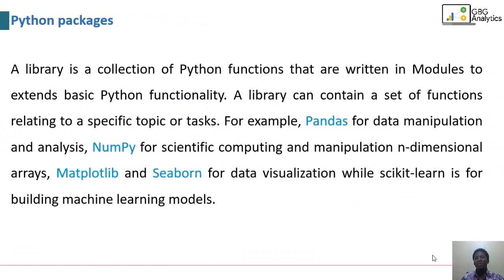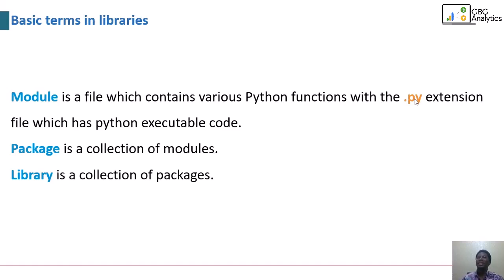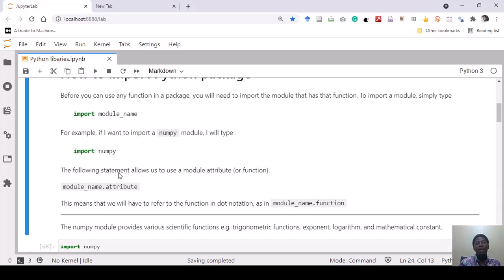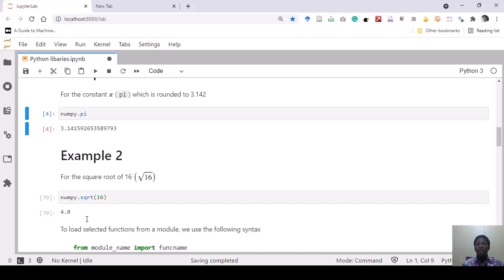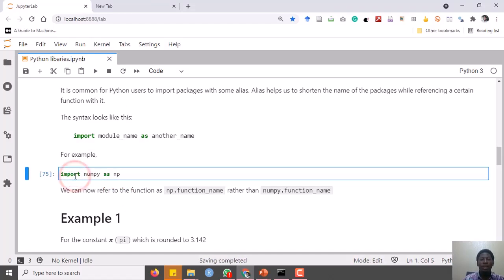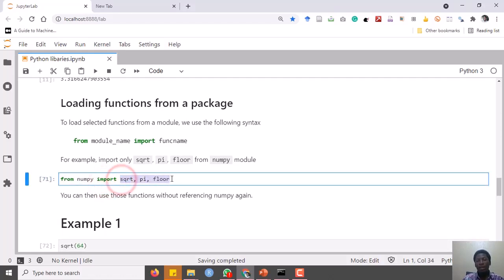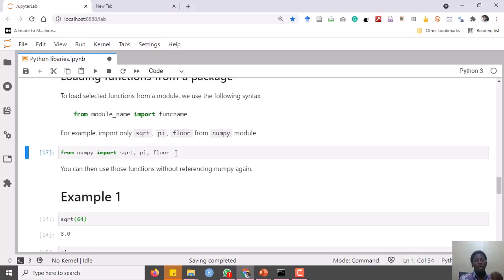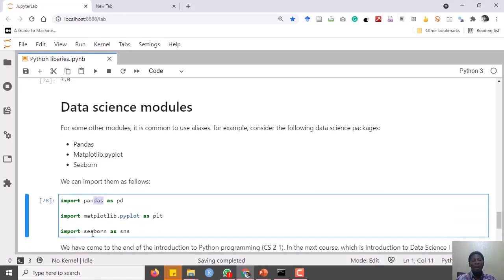10. Python Library Fundamentals and Import Methods (Quick Quiz Included!)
In this video, you will learn how Python libraries, modules, and packages expand the language’s capabilities so you can work faster and tackle more complex tasks with less code.

* Explain the difference between a module, a package, and a library, and why libraries let you reuse code written by others
* Identify the core data-science libraries NumPy, pandas, Matplotlib, Seaborn, and scikit-learn, and match each to typical tasks such as numeric computation, data manipulation, visualisation, and machine learning
* Import libraries with *import,* shorten names with *as* aliases, and load specific functions using *from … import …*
* Call functions and attributes from imported libraries, for example *np.pi,* *np.sqrt(),* and *np.floor()*
* Follow standard alias conventions *(np, pd, plt, sns)* so your notebooks are clear to other practitioners

By mastering how to import and use external libraries, you will write cleaner notebooks, avoid reinventing the wheel, and accelerate your journey into data science.

*🧩 Practice Quiz*